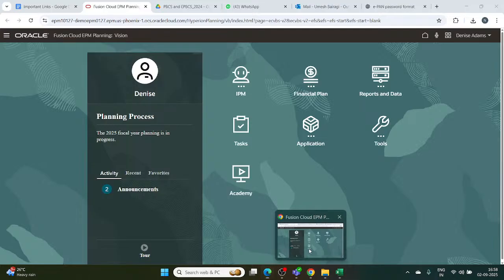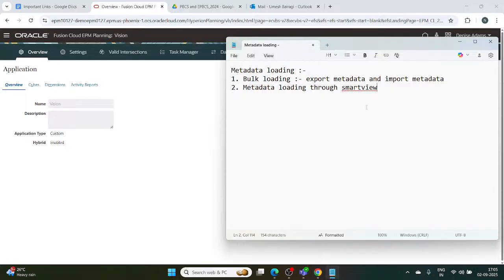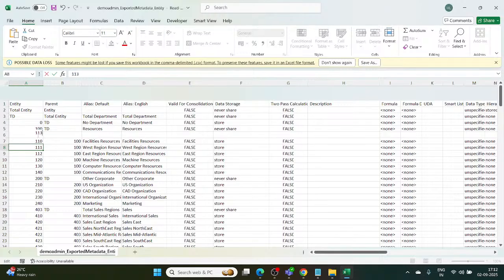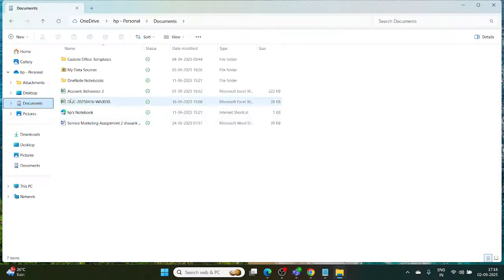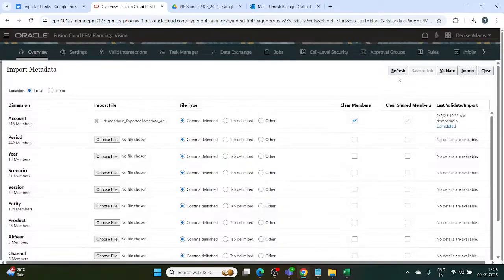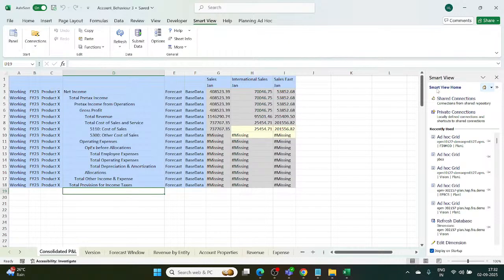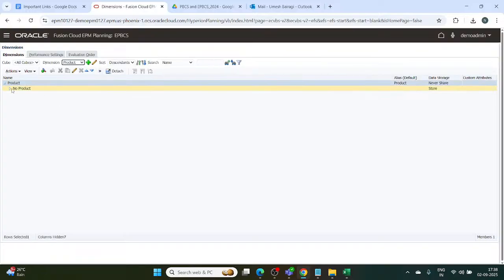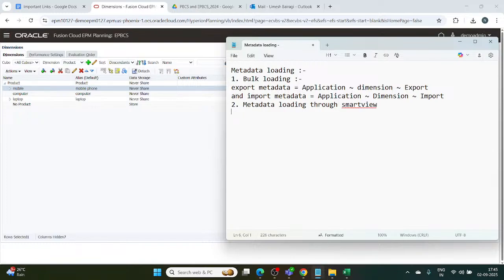LIVE Webinar: Oracle Core Planning – Loading Metadata BRD (Bank of Rwanda) (Part-2)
Join us for this LIVE Webinar on Oracle Core Planning where we walk through Loading Metadata using BRD (Bank of Rwanda example). This session covers multiple methods and tools to manage metadata efficiently in Oracle EPM.

🔑 Key Topics Covered:

  • Classic Method of Metadata Loading

  • Using Dimension Editor

  • Loading Metadata via SmartView

  • Bulk Loading Techniques

  • Scheduling Data Loads as Jobs

  • EPMAutomate for Metadata Loading

  • Data Management Approaches

  • Metadata Management with EDMCS

✅ Understand step-by-step metadata loading methods.
✅ Learn automation techniques with EPMAutomate & scheduled jobs.
✅ Gain insights into best practices for Oracle EPM metadata management.